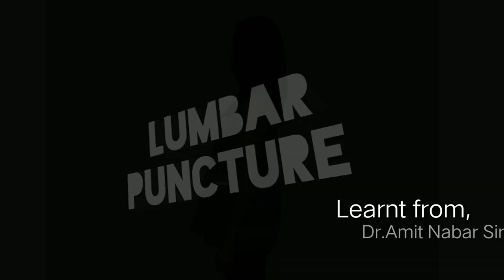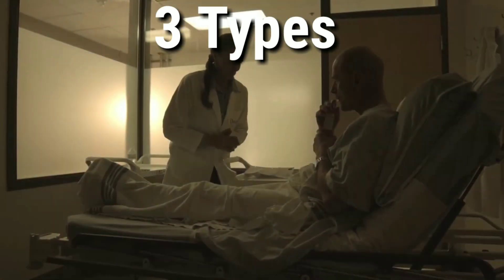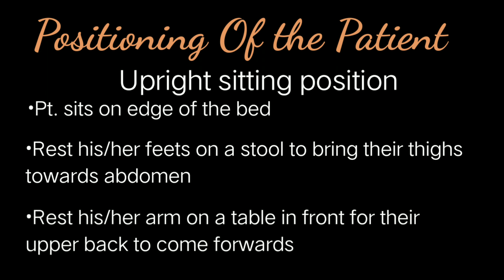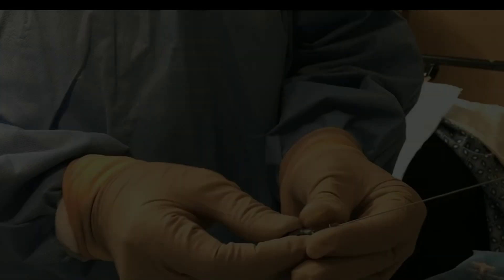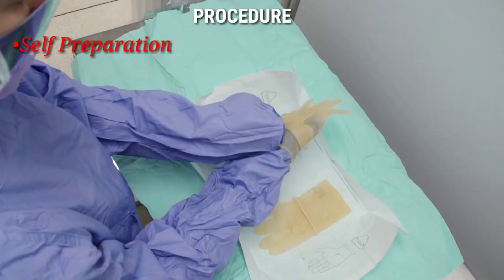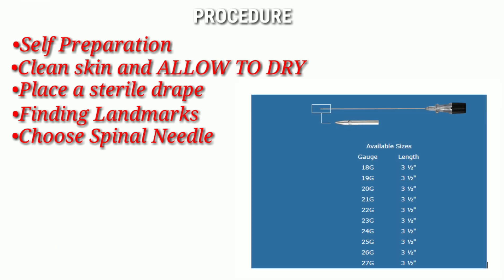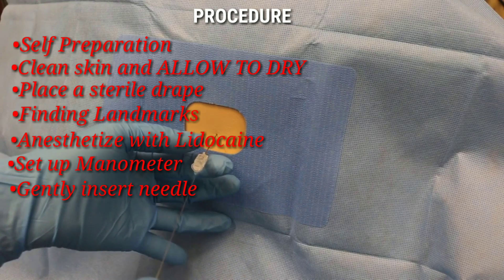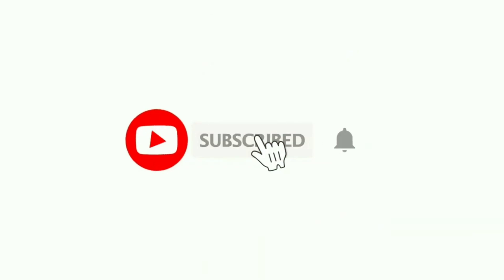Lumbar Puncture|Tutorial video| Complete Info.|USMLE/NEET PG/MCI/NEXT/AIIMS|Best & Brief Explanation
Lumbar puncture procedure

Detailed and interactive explanation,probably the best video of this topic available,a quick reference and a last minute friend

I have mentioned about the purpose of procedure,positioning,approaches,
precautions,procedure,post-procedure care